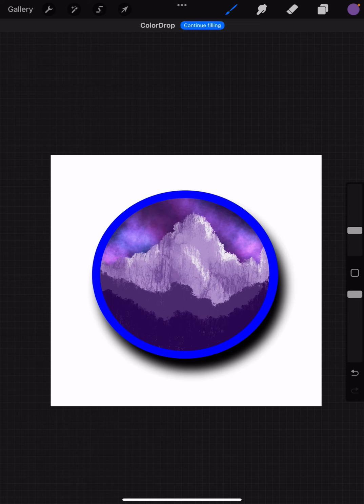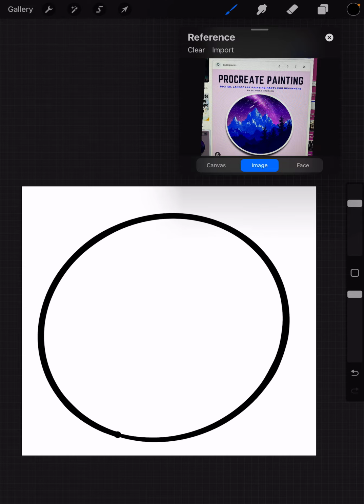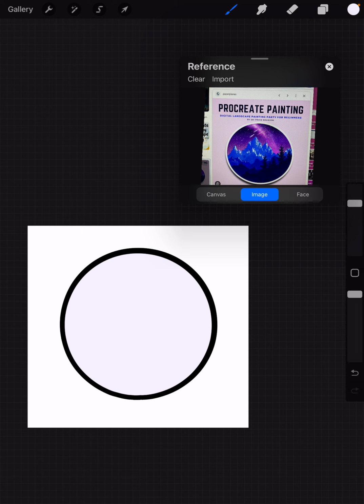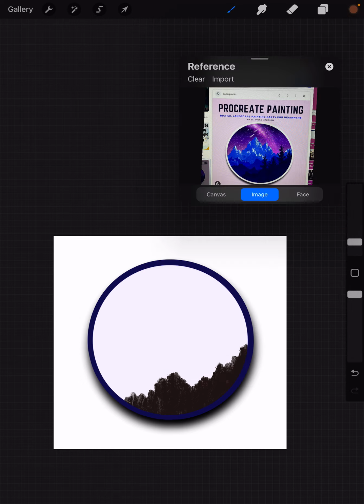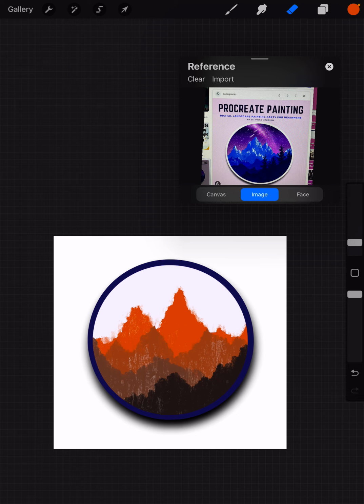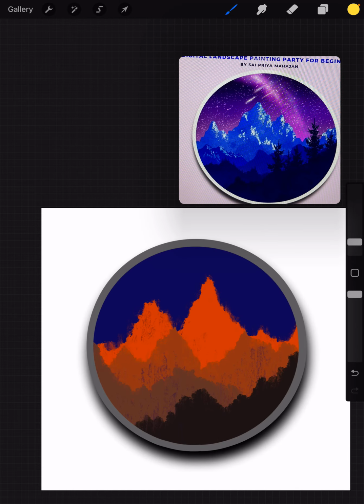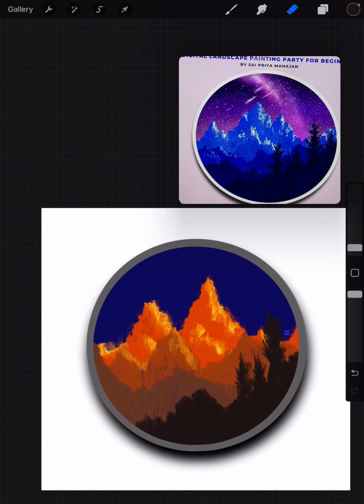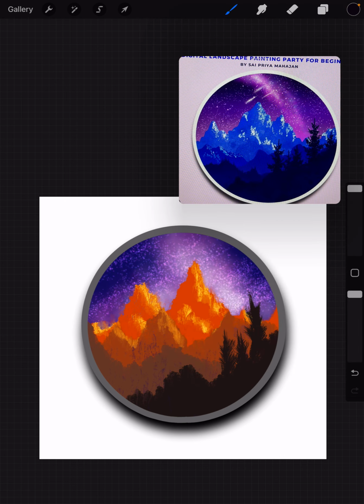Landscape Step by Step Drawing